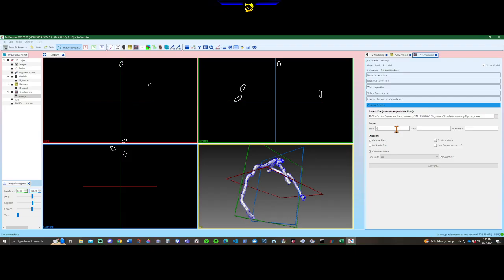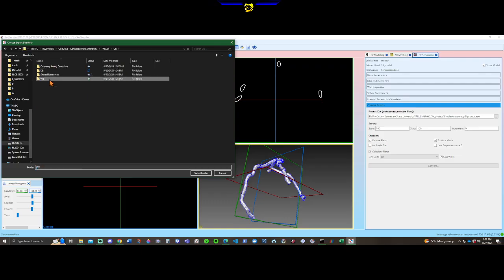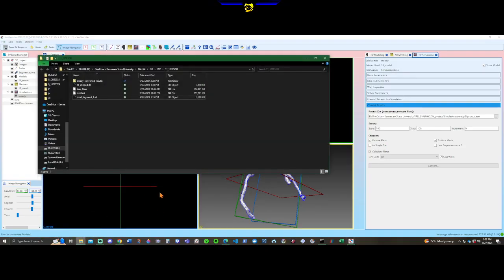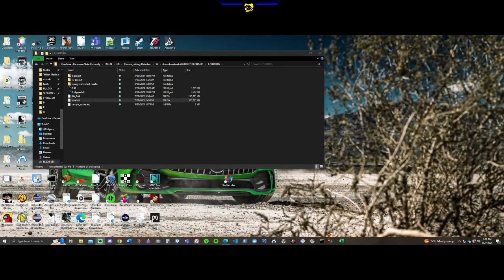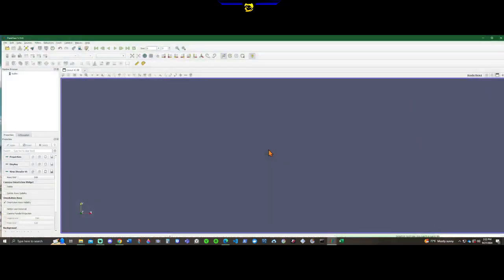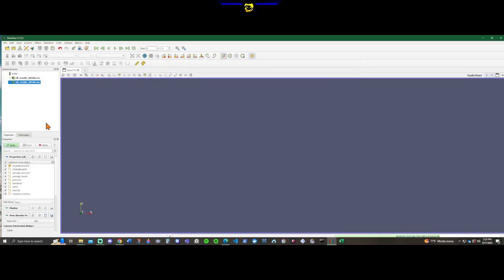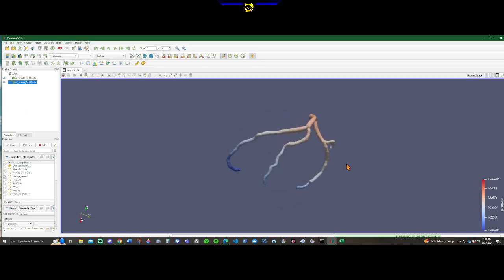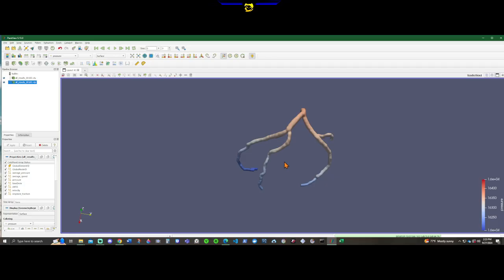SimVascular Tutorial Coronary Artery Bloodflow Simulation Given Label 2 2